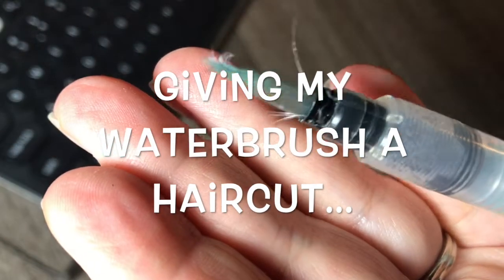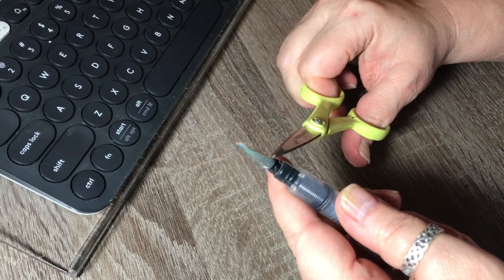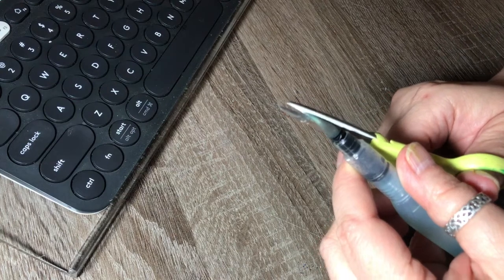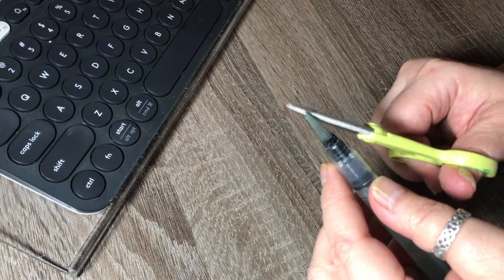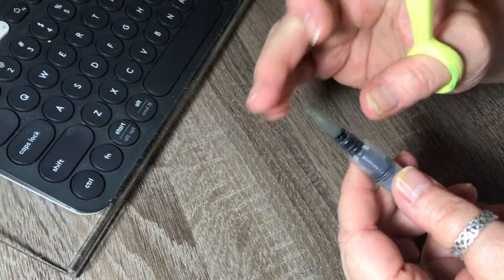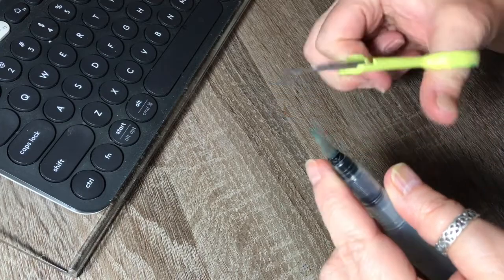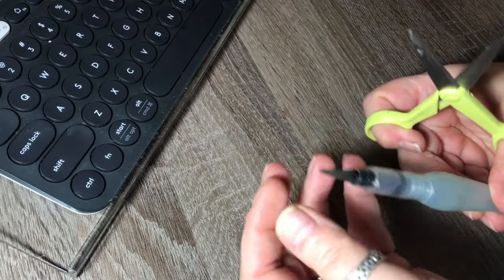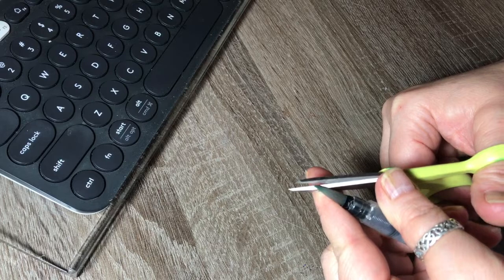Giving My Waterbrush A Haircut